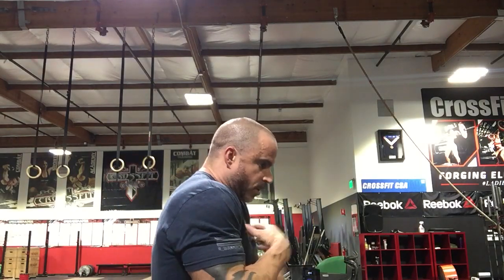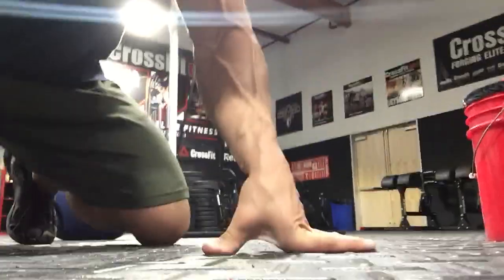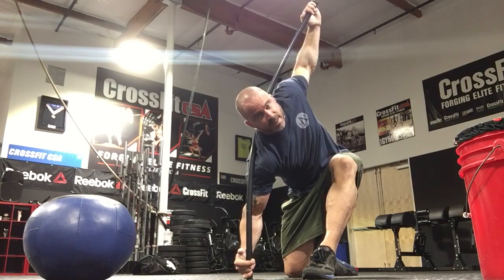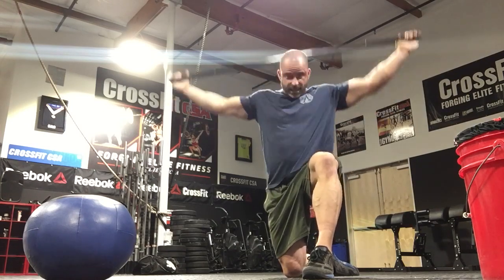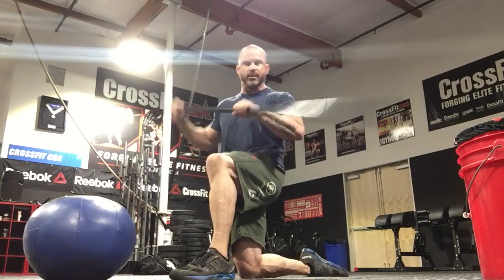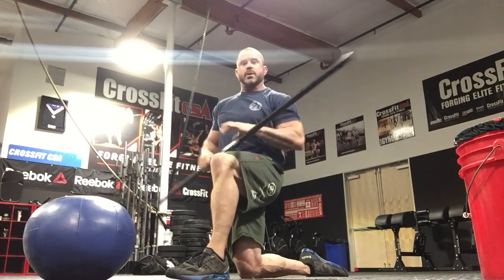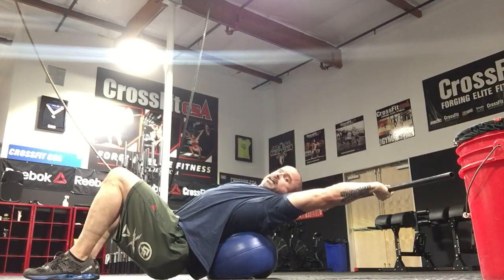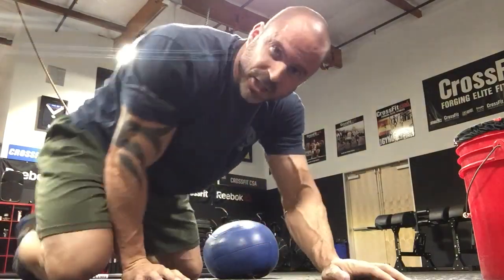Open Up That Thoracic Spine ASAP | Trevor Bachmeyer | SmashweRx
If you want to be a stronger, more durable human, including custom programming or just quick patch ups check out SmashweRx.com.